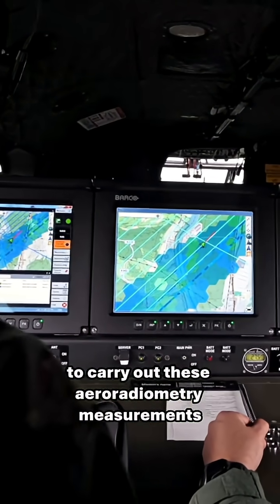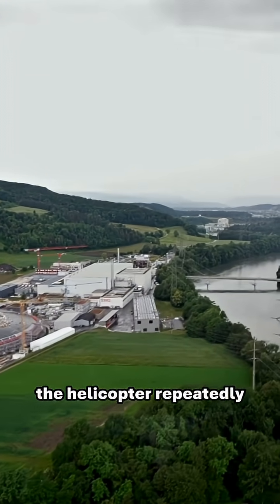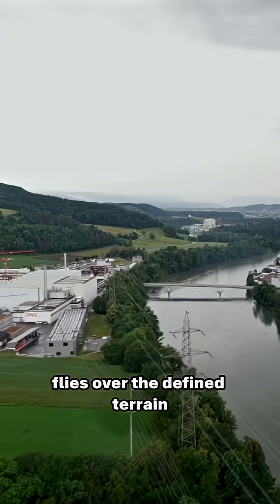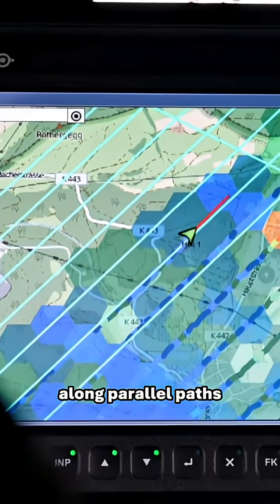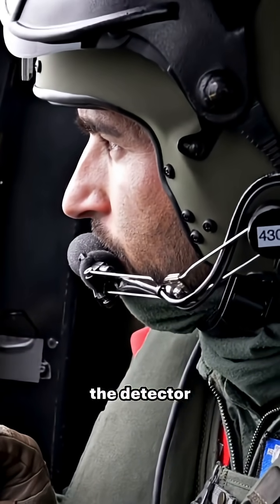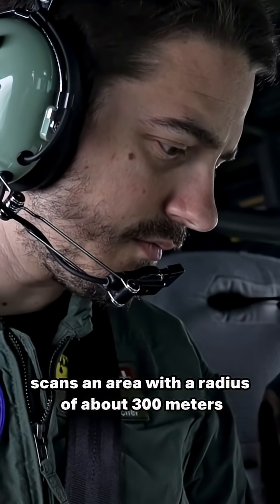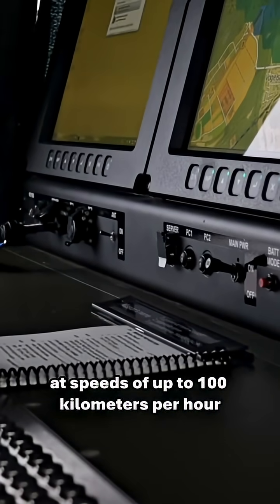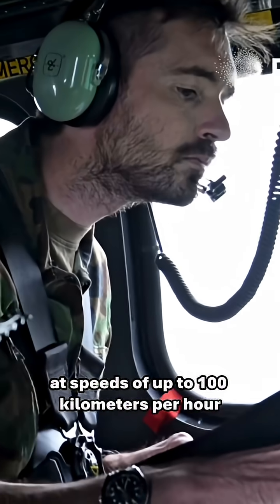Advanced Computing episode 1: Decoding radiation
How does one measure radioactivity from the air?

🚁 With a high-tech detector, a Super Puma helicopter, and a clever algorithm.

In the latest AdvancedComputing video, David Breitenmoser explains how.